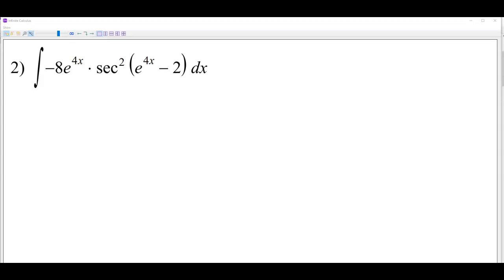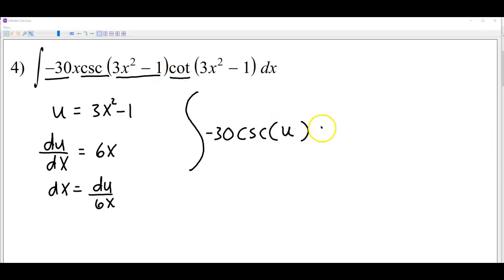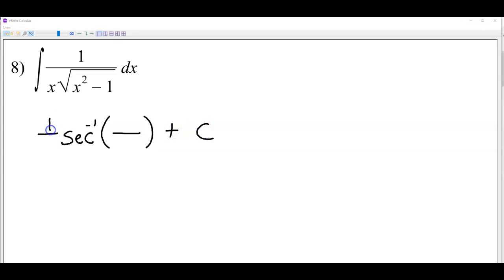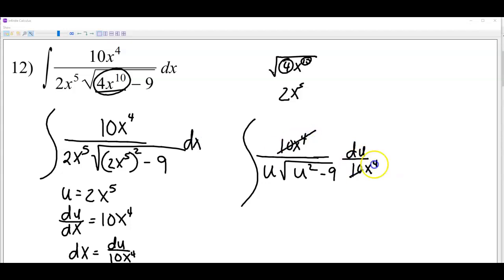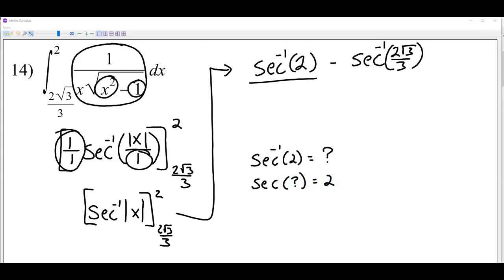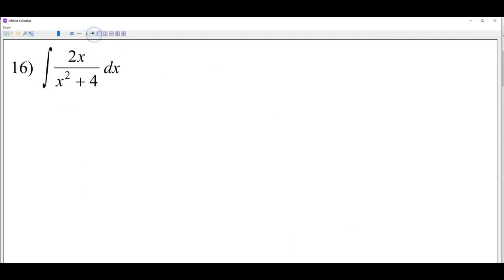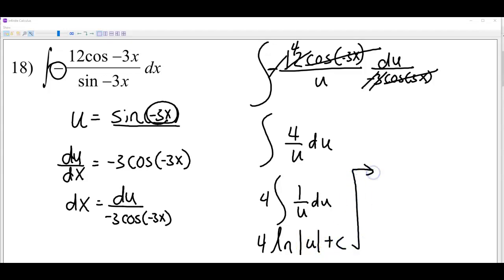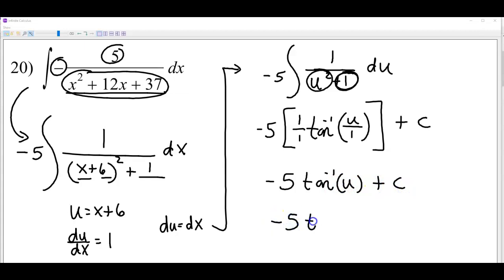Calc Unit 2 Quiz 2 Study Guide 21/22